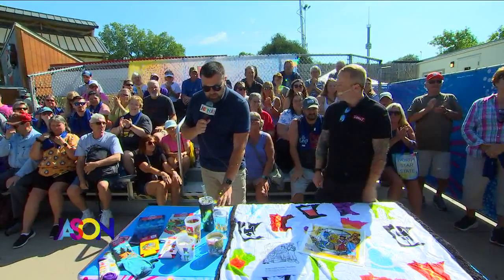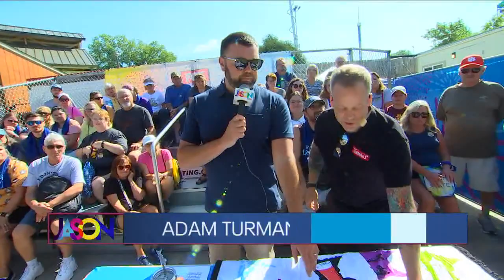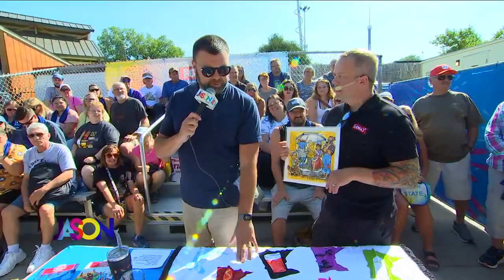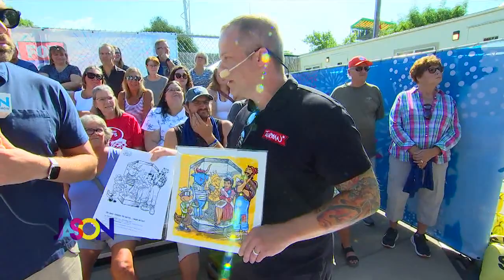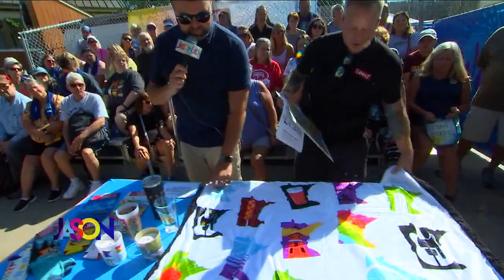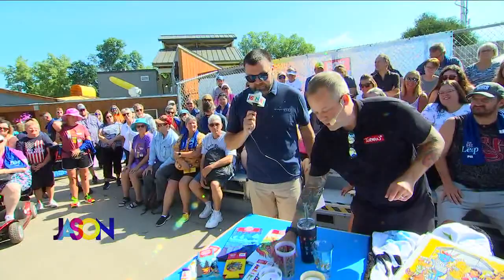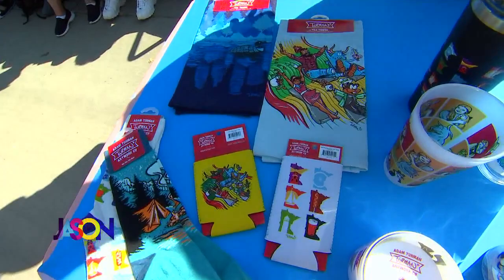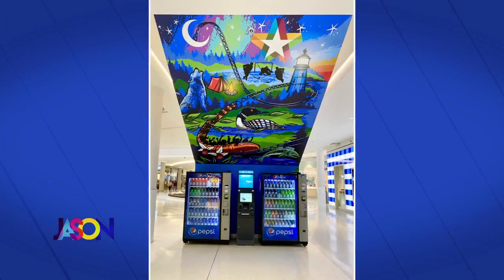Adam Turman at the State Fair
Adam Turman's art is all over the fairground at the State Fair. He joined us to chat about his latest works and where you can find him.